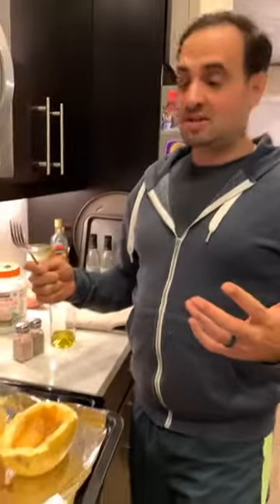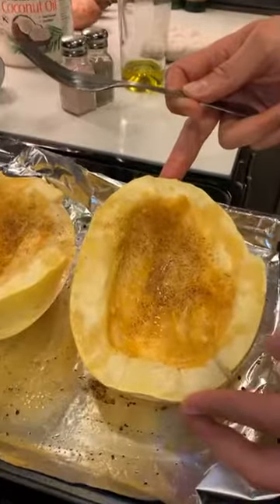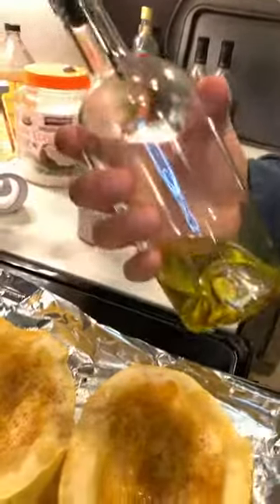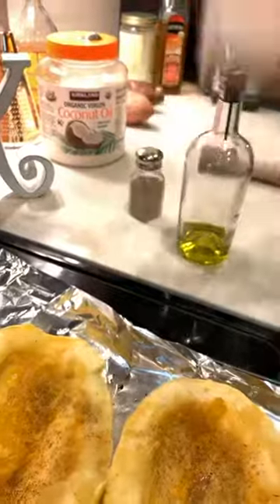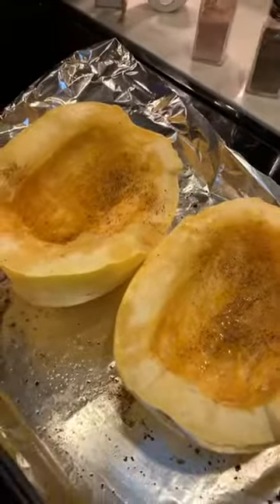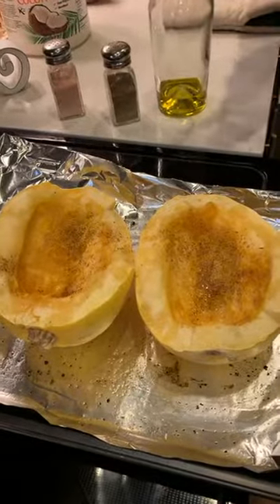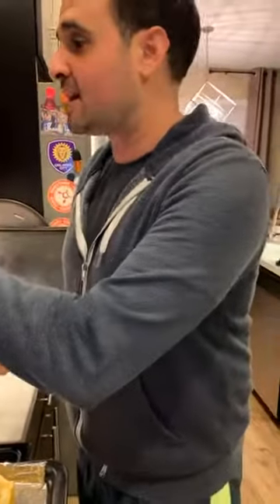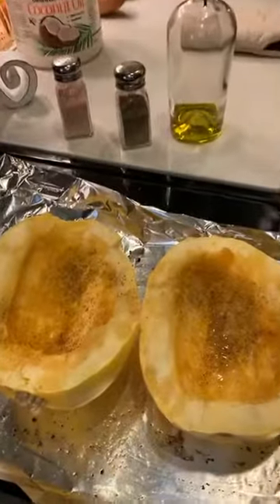Healthy Spaghetti Squash Recipe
Dr. Anis Khalaf with Acupuncture Fit talks about one of his favorite yellow spaghetti squash recipes that nourishes the spleen and stomach in Traditional Chinese Medicine.